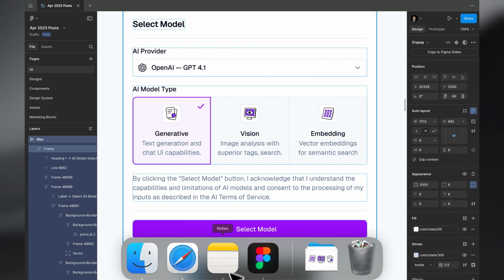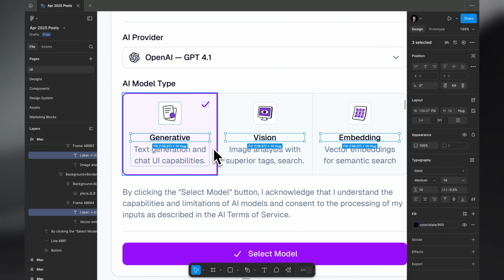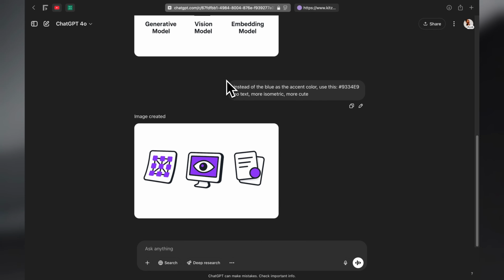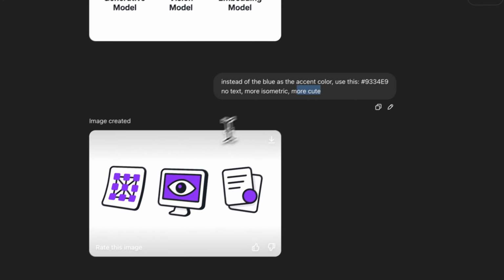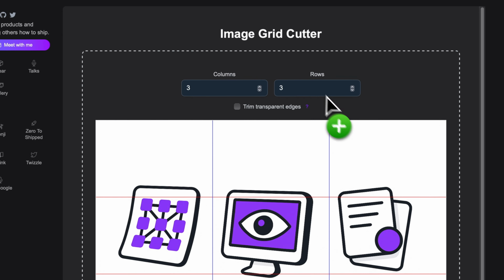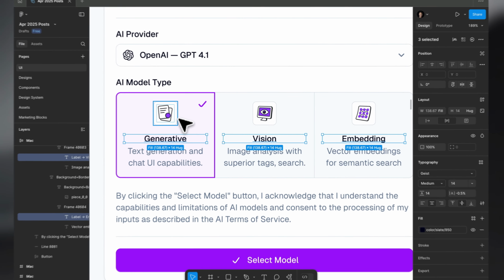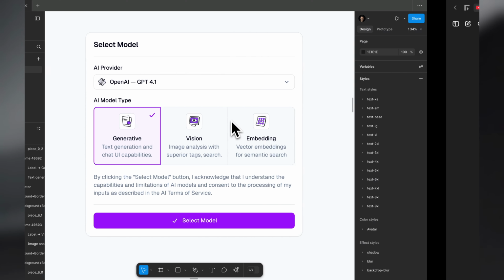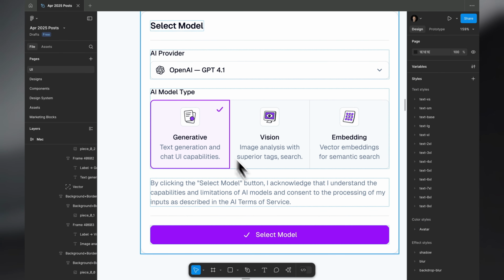How I Create Illustrations in ChatGPT Images